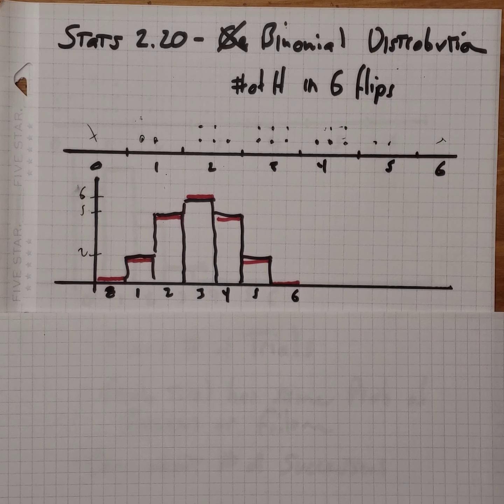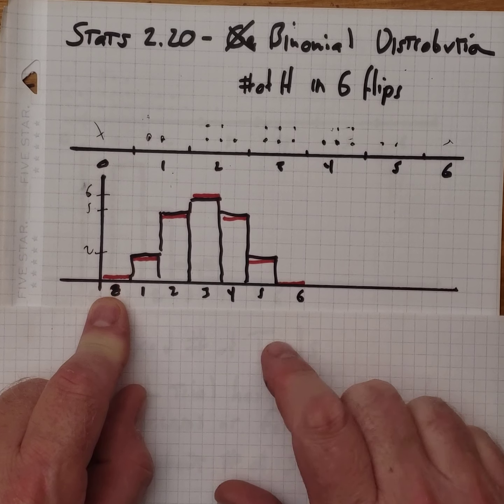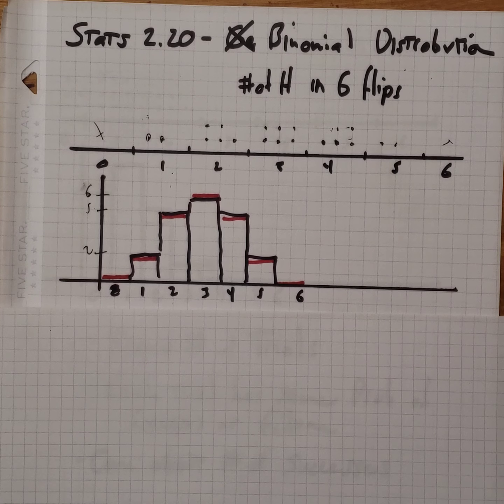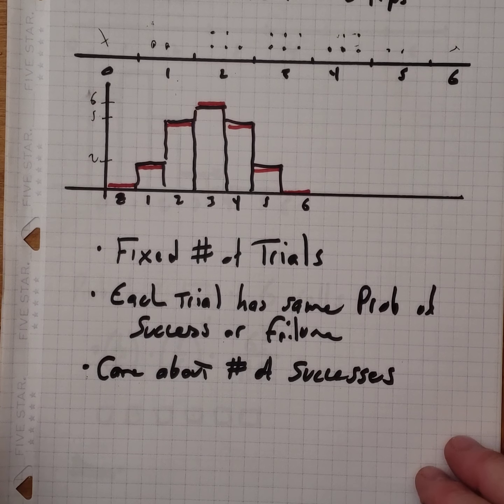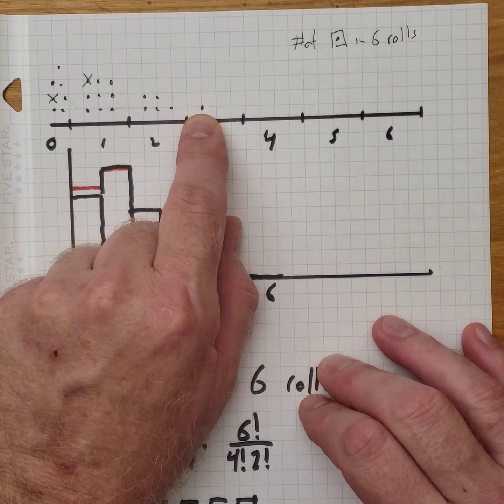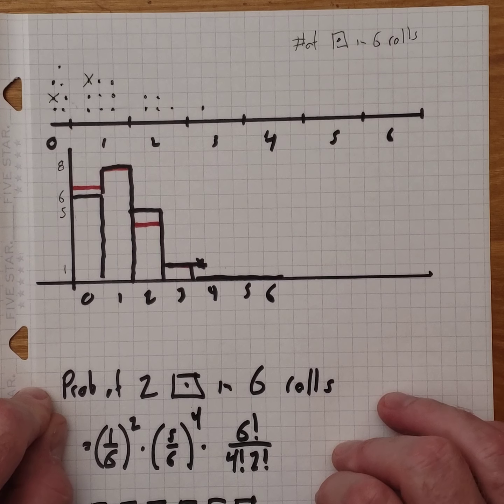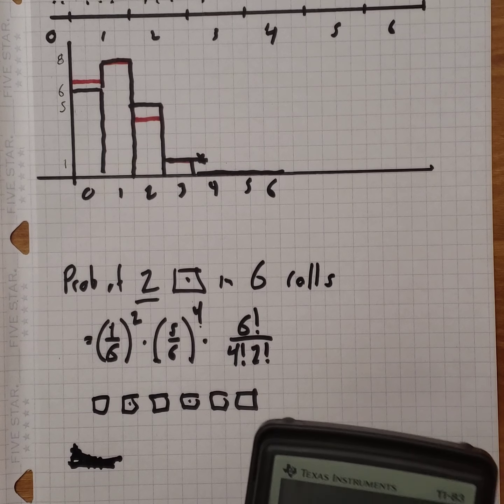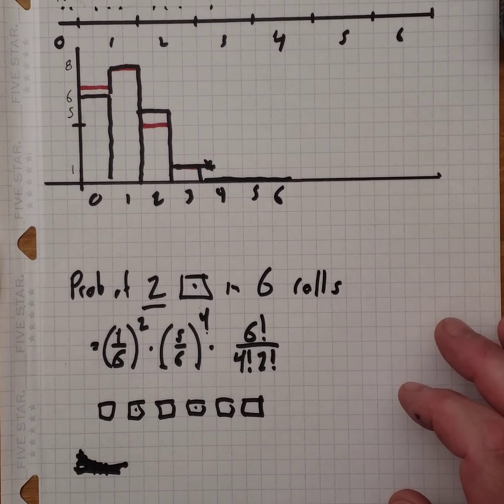Stats 2 20 Binomial Distribution